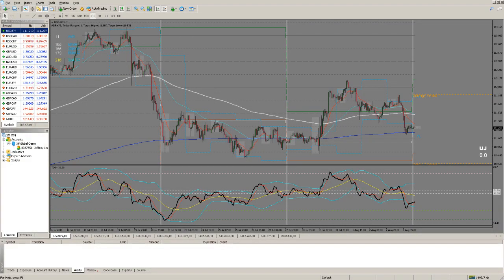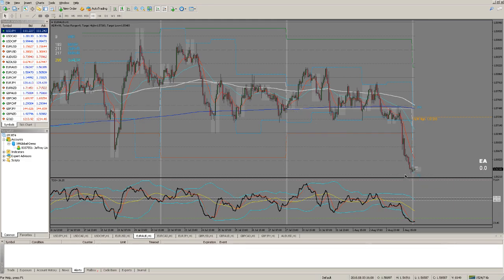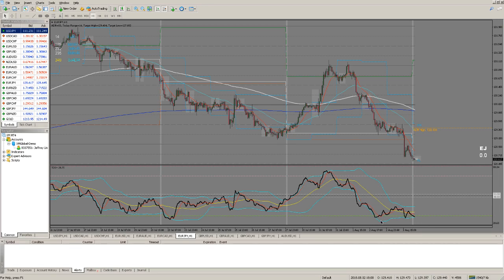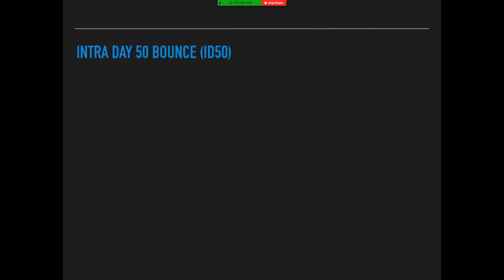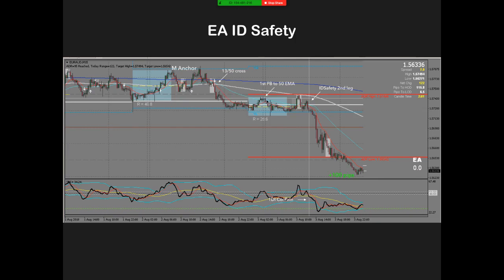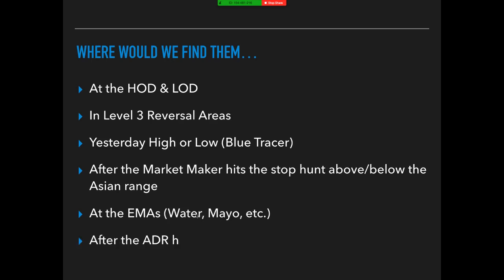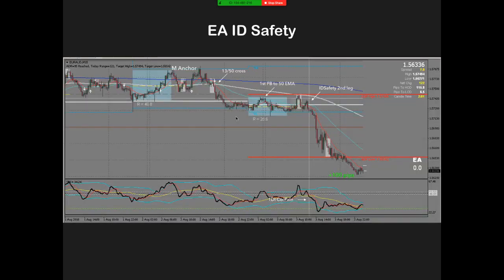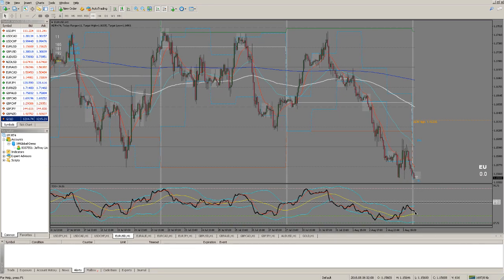BTMM .Forex Market maker cycle episode 14